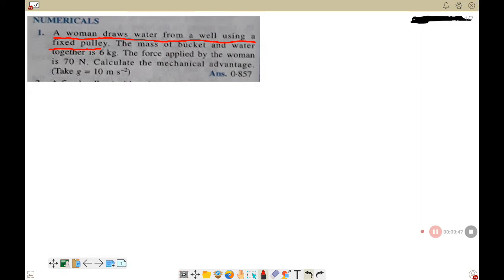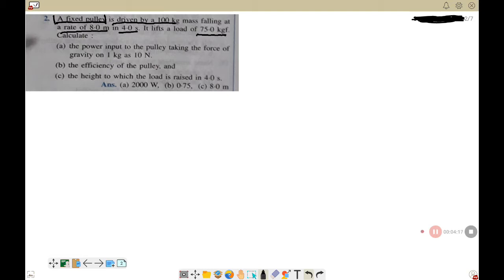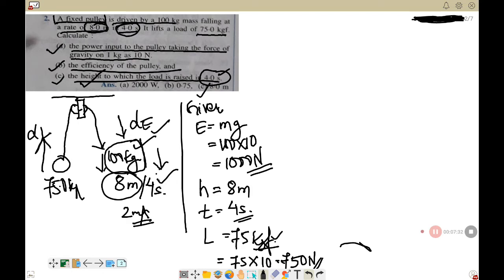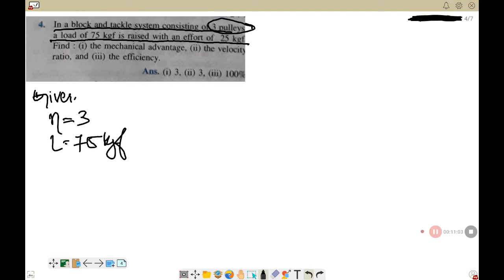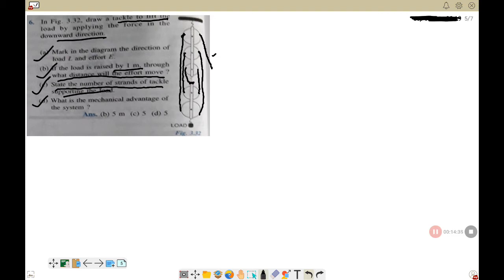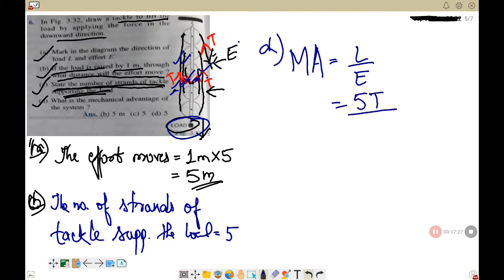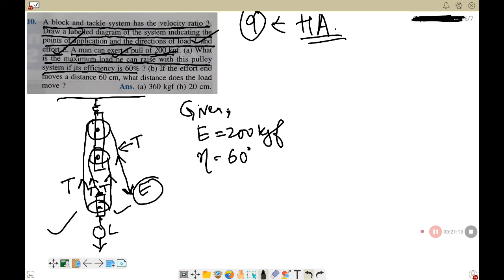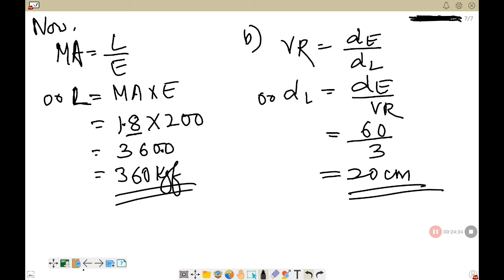ICSE PHYSICS 10: NUMERICALS BASED ON PULLEYS